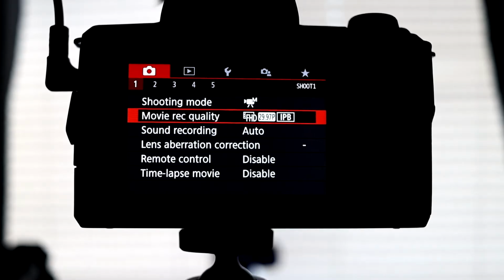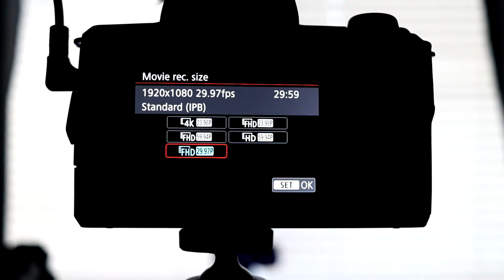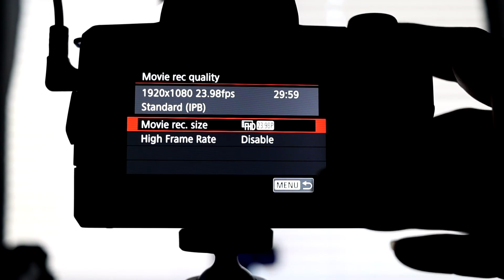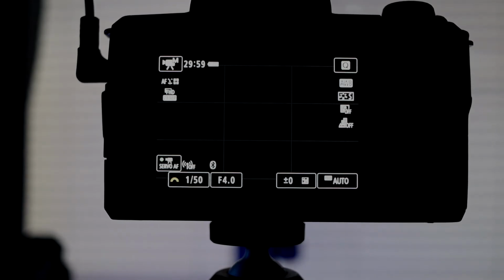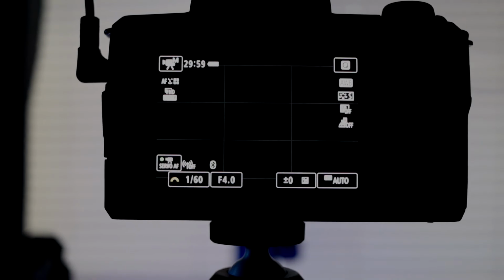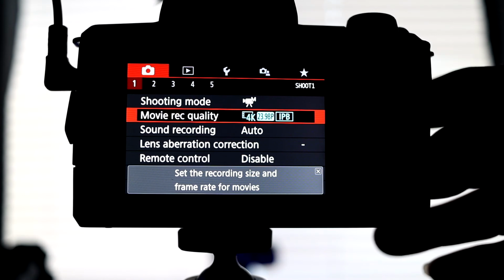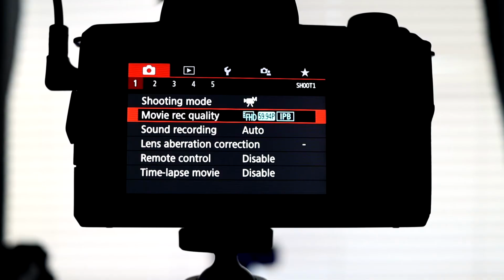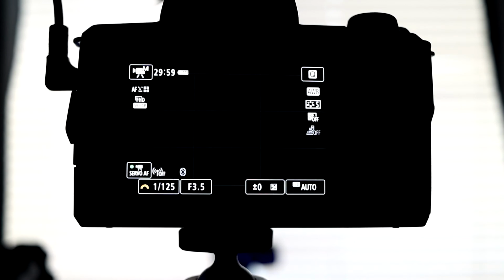How To Set Frame Rates On Your Canon M50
This is how you setup frame rate on your Canon M50 And all Canon Cameras

My Gear:.

Editing Software I use: Sony Vegas Pro 15 & 17 & Adobe CS6 & Adobe Pro 2018
Thumbnail: Paint.Net
give me something for:
coffee
pandesal
food